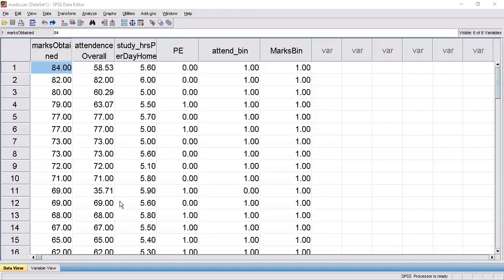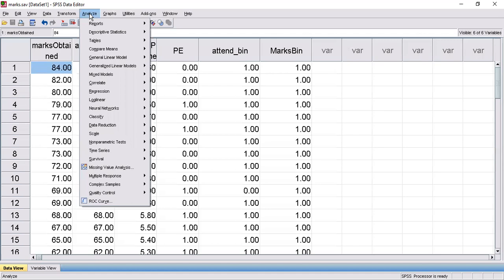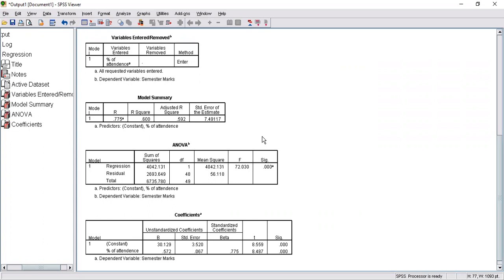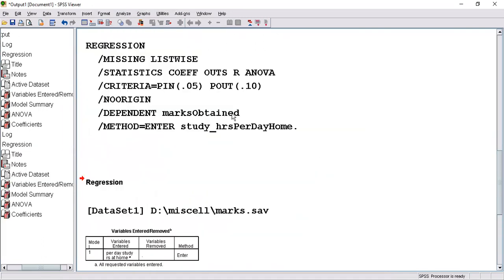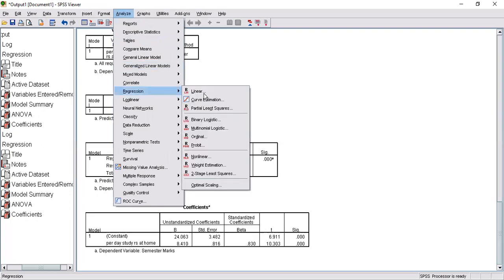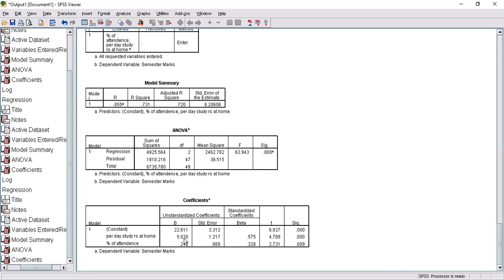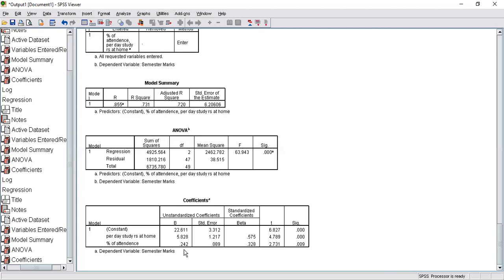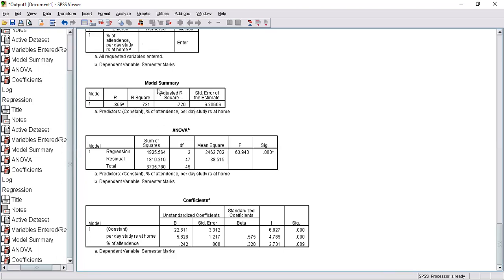Regression analysisby Dr. Gyan Prakash Singh (PART 2)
About the Speaker: I am Professor of Statistics in the Department of Statistic, Banaras Hindu University, Varanasi since 2016. From last 22 years I am involved in teachingand research.Before joining the Department of Statistics, BHU I was in the Department of Community Medicine, Institute of Medical Sciences, BHU for 10 years, where key role was to equip the students of Master of Health Statistics in the field of Biostatistics. I also shaped the Division of Biostatistics as Professor Inchagre which was latter converted into Centre of Biostatistics. I also introduced Bayesian Data analysis in the course curriculum of M.Sc. Health Statistics of Biostatistics Division. Before Joining Banaras Hindu University I served Allahabad Degree College, University of Allahabad for 8 years. Here I teach undergraduate students. During the same time I also served as Assistant coordinator of IGNOU of study center at Allahabad Degree College.Inially I started my job as Statistical Inspector in Department of Agriculutural Statistics and Crop Insurance, Govt of Uttar Pradesh. It gave me opportunity to learn ground level application of Statistical Theories.
The specialized are of teaching is probability, classical and Bayesian inference, operations research, multivariate techniques, Biostatistics. He bears skill of teaching statistics to applied users.  About 20 one week full day workshop on “understanding Statistics by MS-excel and SPSS” are in my credit. In this workshop I teach basic concepts of Statistics to applied users without using mathematics.
About 65Research publications are in my credit. My present research works are mainly related with use of Bayesian method in the field of population projections, child mortality etc. five Ph.D. and 16 MD theses have been awarded under my guidance. About 300 invited talks,on application of Statistics, all over country signify another important highlight. I am member of different academic bodies like Indian Association of Population Studies, Indian association of preventive and social medicine, ICSSR, Indian Bayesian Society. Presently I am office bearer of Indian Bayesian Society as secretary.